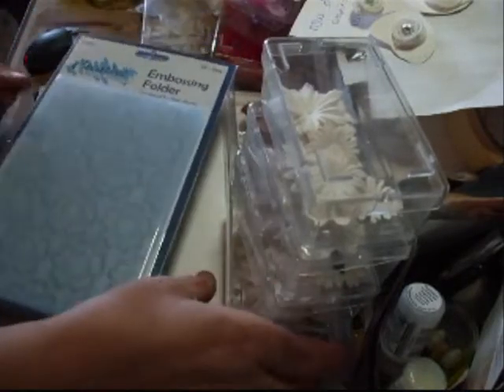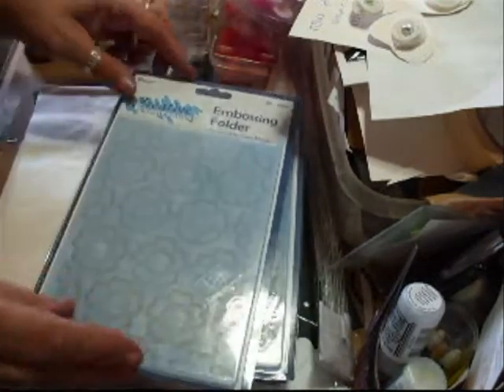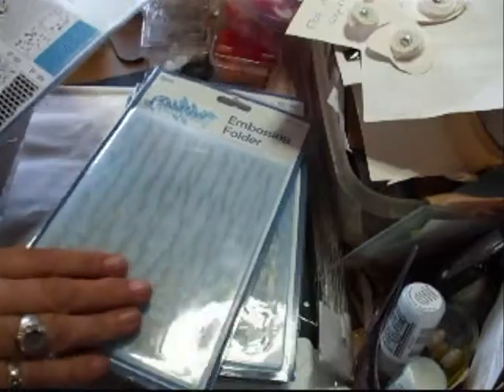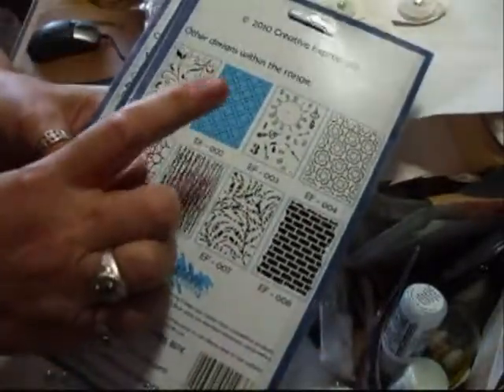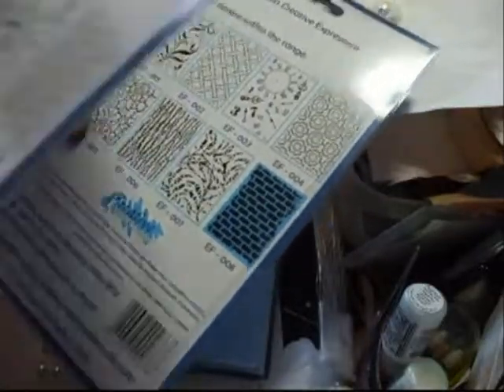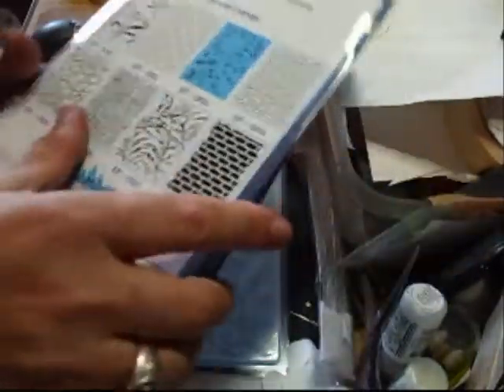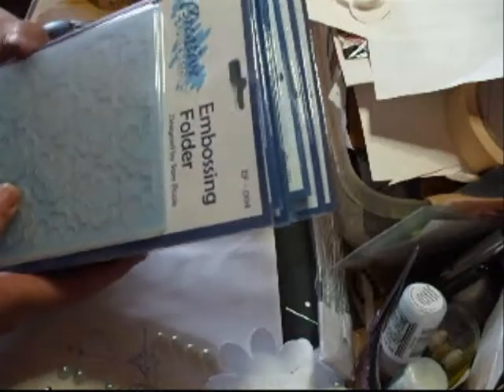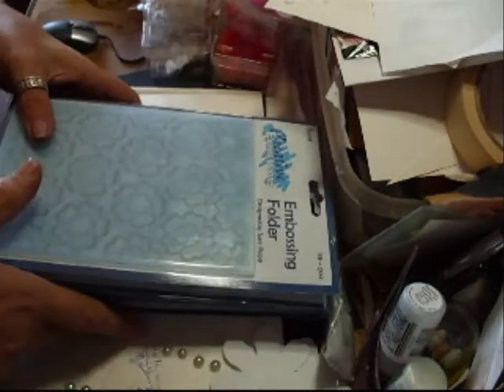Embossing Folders for SALE - jennings644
These are fabulously large deep embossing plates